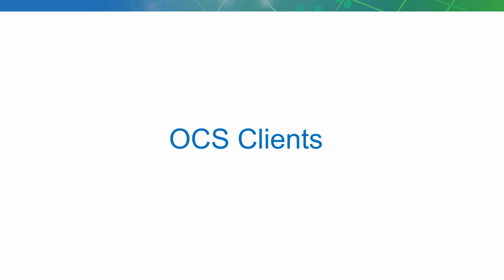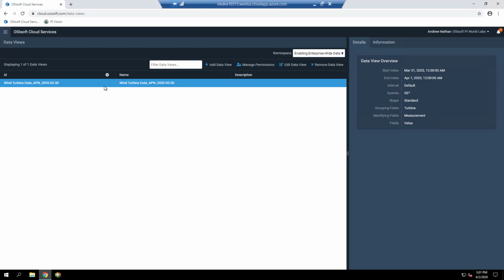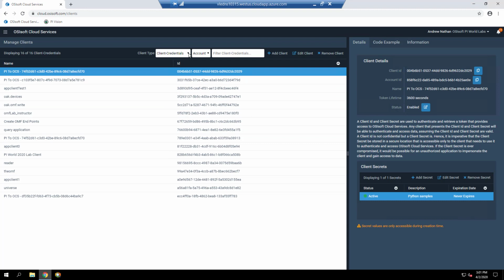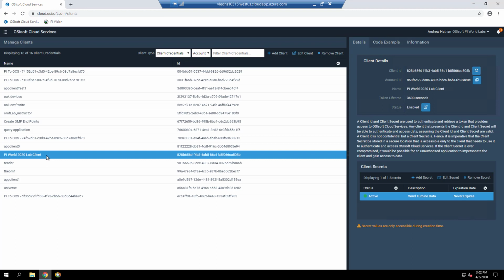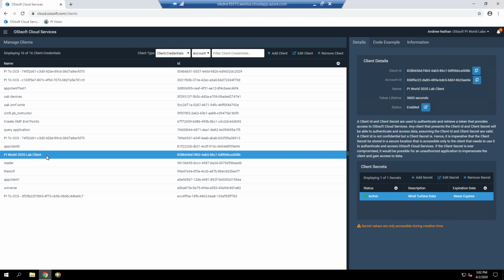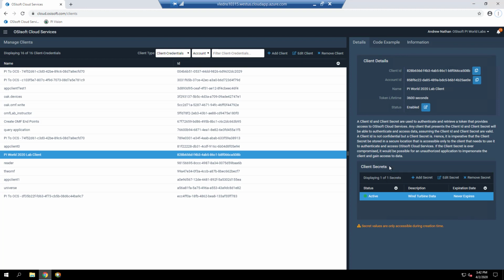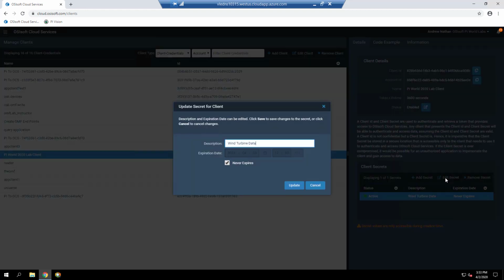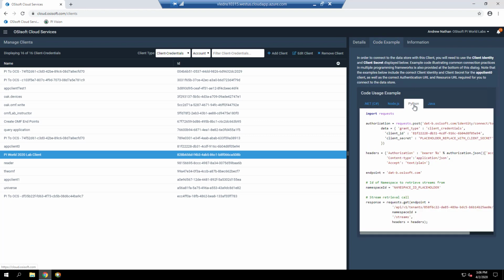Data Science with OCS Dataviews - OCS Clients